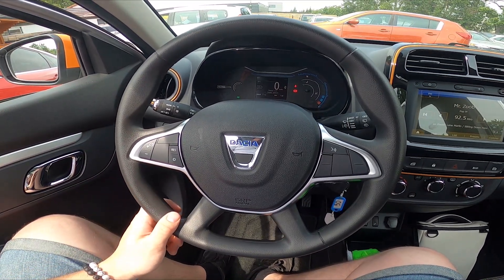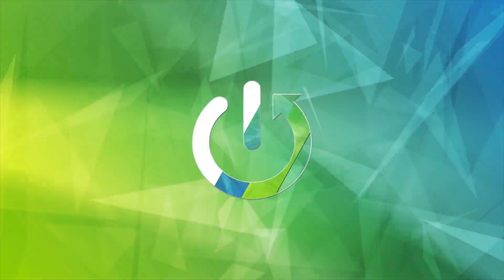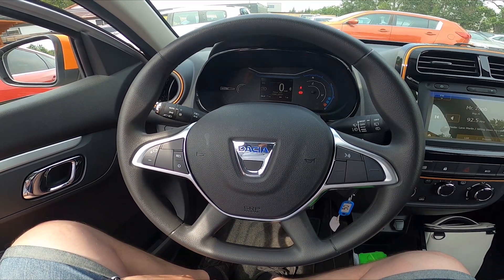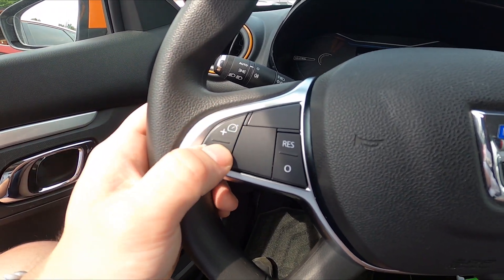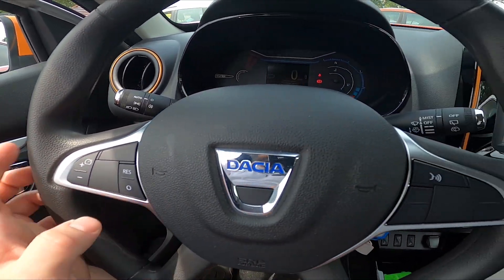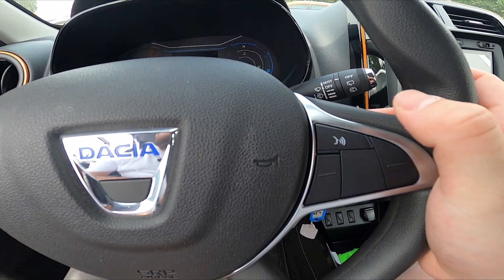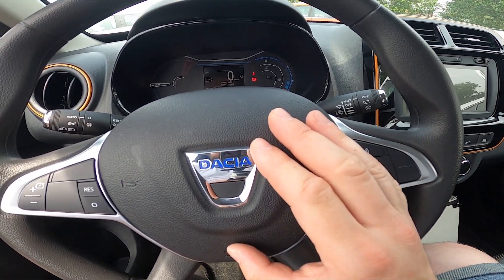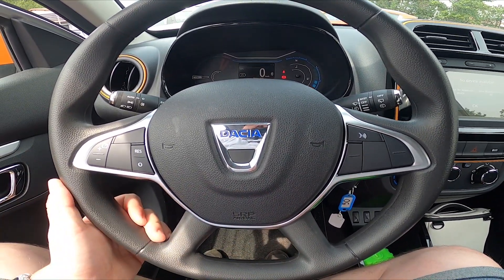Steering Wheel Buttons Description for Dacia Spring ( 2021 – now ) Steering Wheel Functions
Find out more info about Dacia Spring ( 2021 – now ) :
Would you like to know what buttons on the Steering Wheel in the Dacia Spring are responsible for? You've come to the right place. Functional Buttons on the Steering Wheel are responsible for control over the radio and onboard computer. Follow the video above to learn how to Use the Steering Wheel Buttons in the Dacia Spring!

How to Use Steering Wheel Buttons? How to Manage Steering Wheel Buttons? What are the Steering Wheel button functions?

Years of Production:

2011 - now

Series:

Crossover (2021 - teraz)
Crossover Facelifting (2023 - teraz)